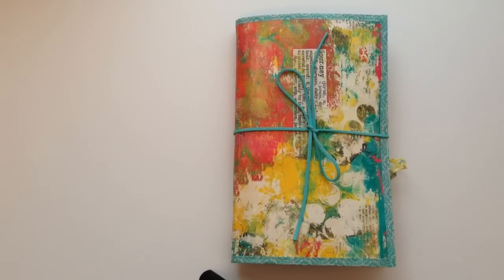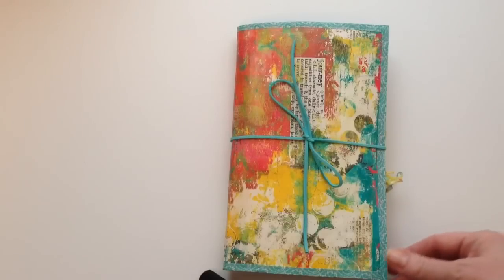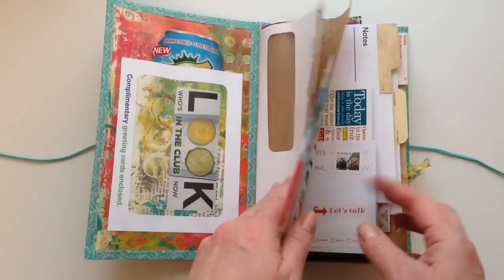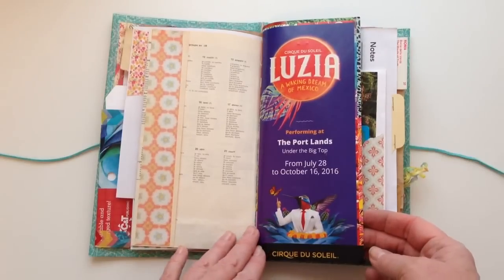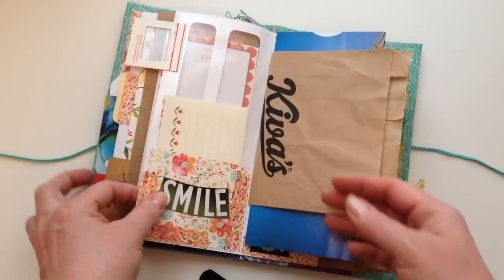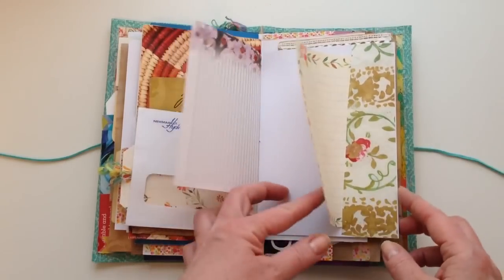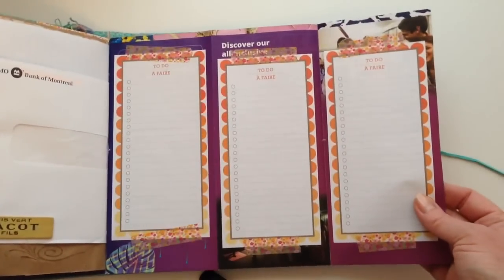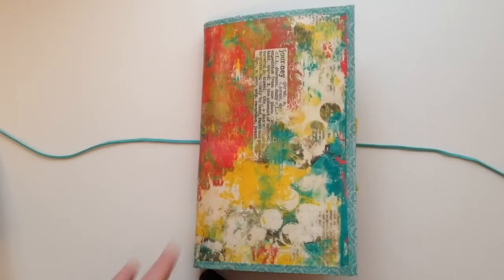Junk mail junk journal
This junk journal is for a swap on Junk Journal Junkies.